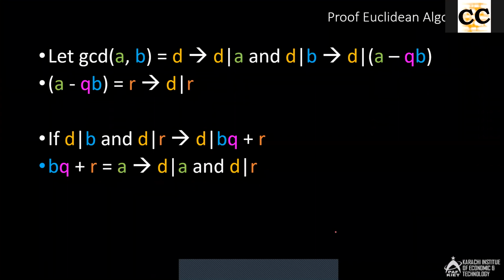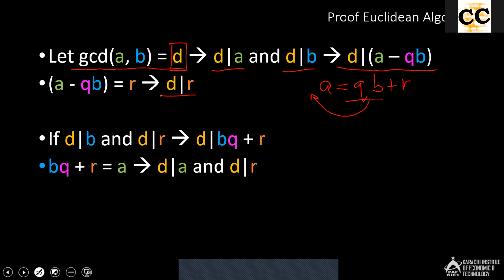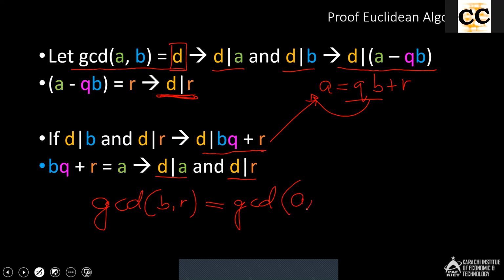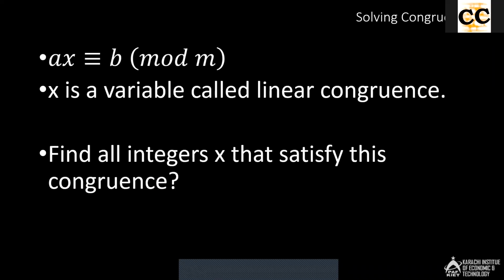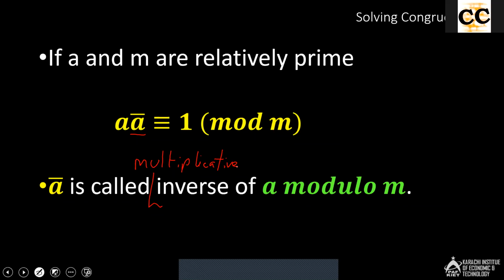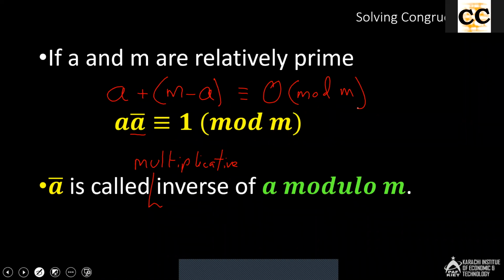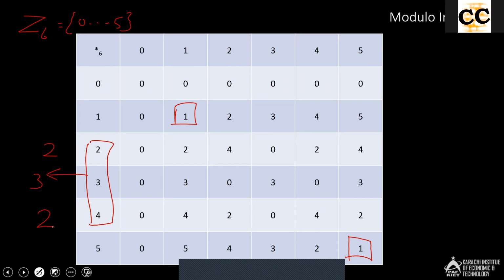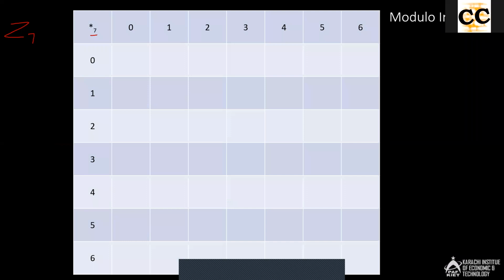Proof of Euclidean Algorithm and Multiplicative Inverse of a modulo m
In this series we will transit from Number Theory, Modular Arithmetic and Chinese Remainder Theorem to prove how RSA cryptography is possible.